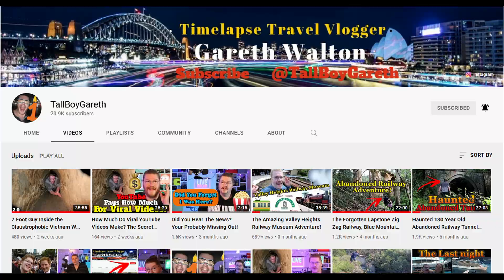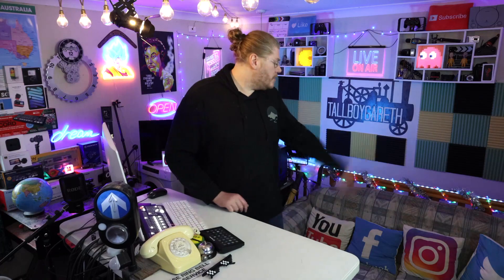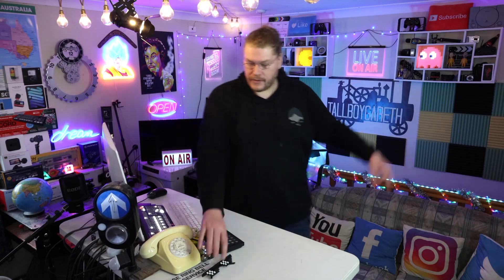Dry Mouth While Sleeping? This Will Fix It